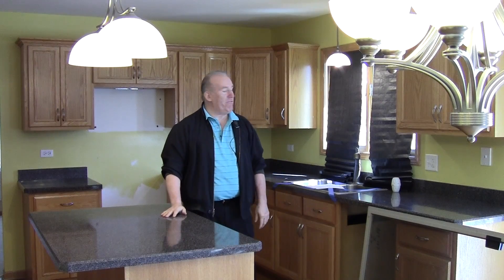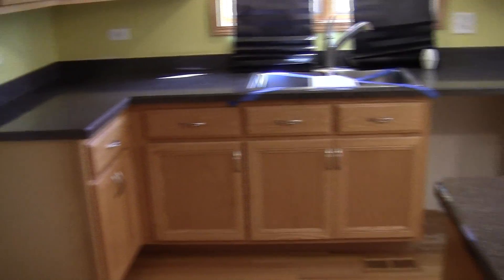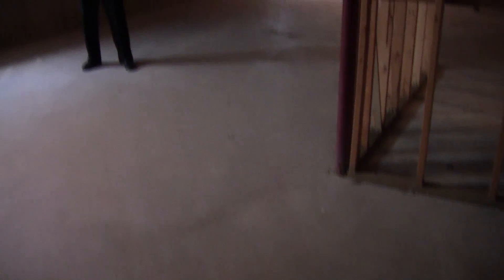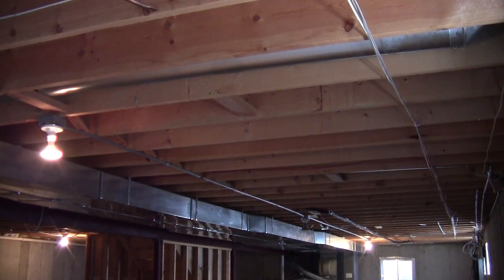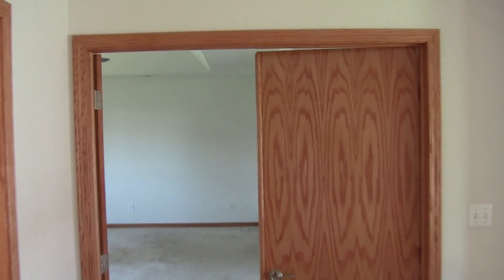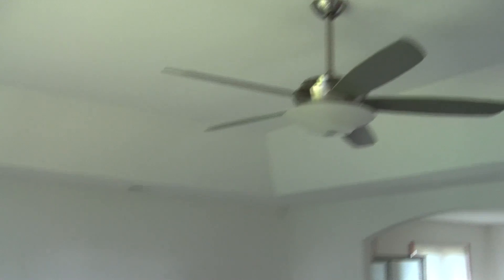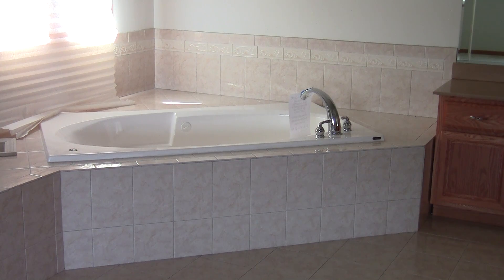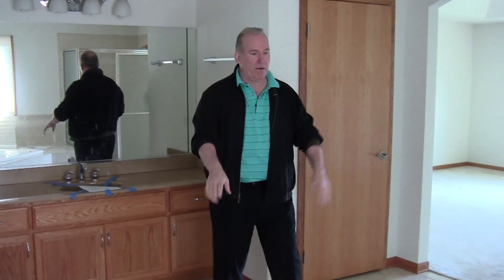21141 Sophia Preview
The Insider Show tours a new home on Sophia in Matteson. The master bedroom is HUGE but...there's no door to the bathroom. We'll fix that. Check it out!